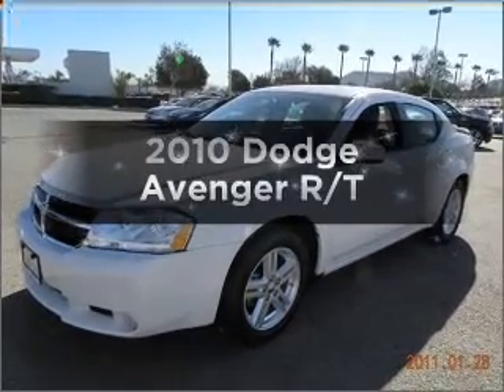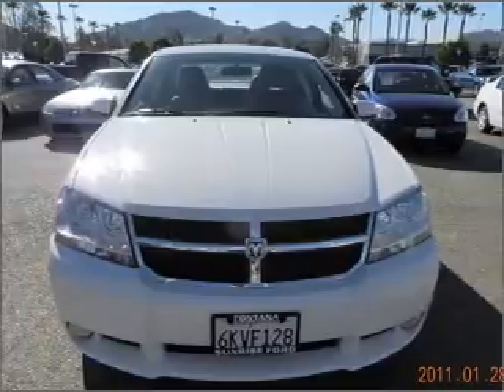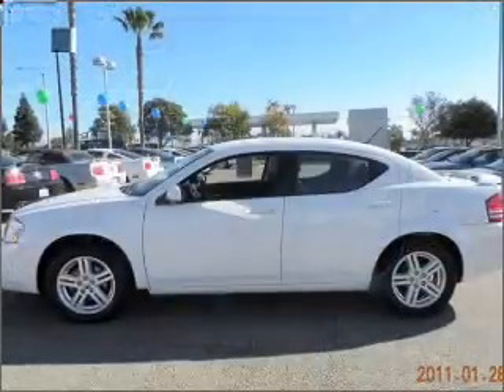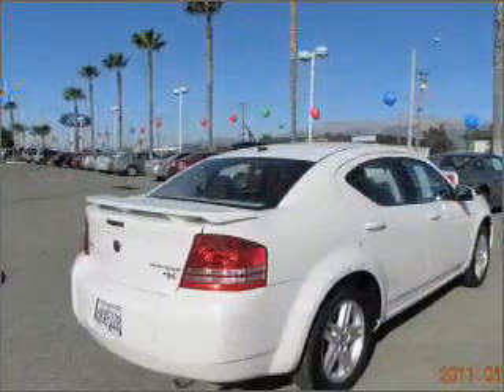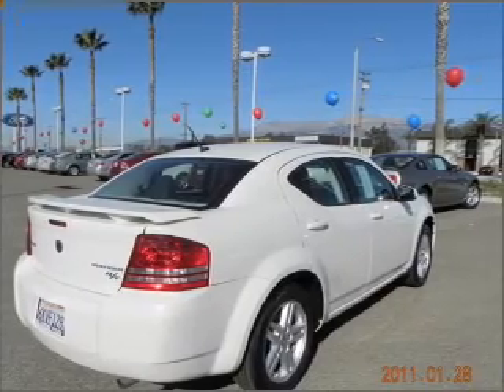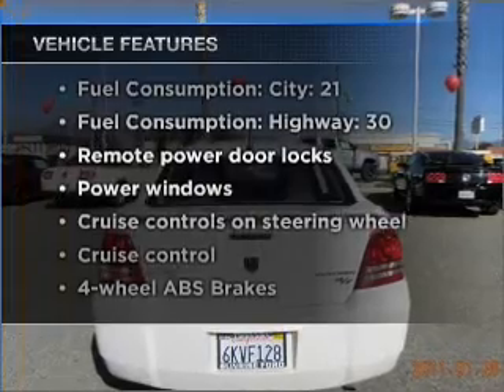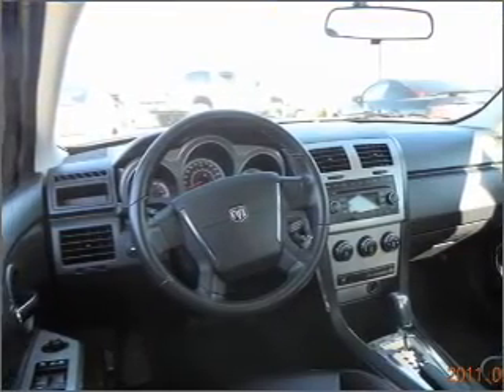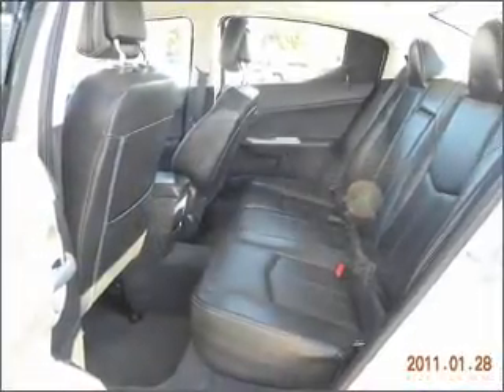2010 Dodge Avenger - FONTANA CA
Year: 2010
Make: Dodge
Model: Avenger
Trim: R/T
Engine: 2.4 liter inline 4 cylinder 16 valve
Transmission: Automatic
Color: White
Mileage: 35806
Address:
16005 VALLEY BLVD